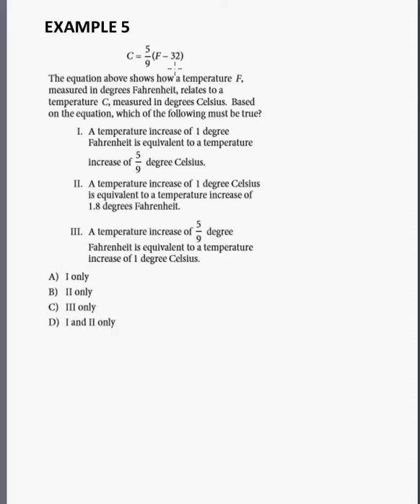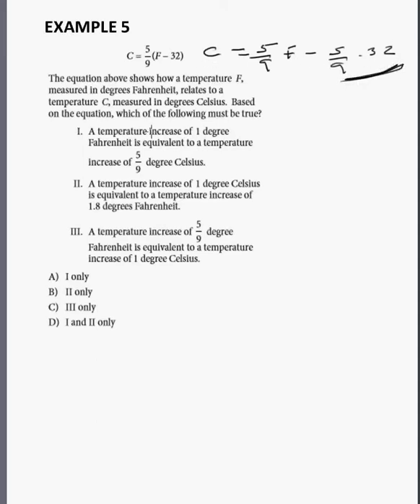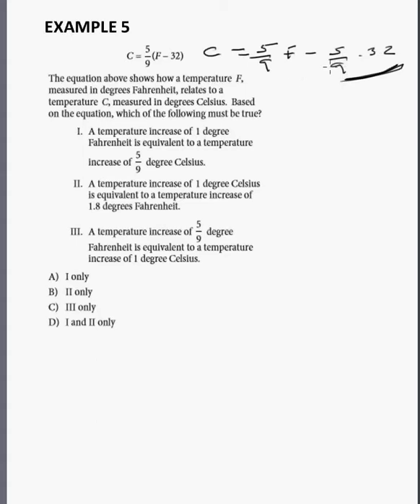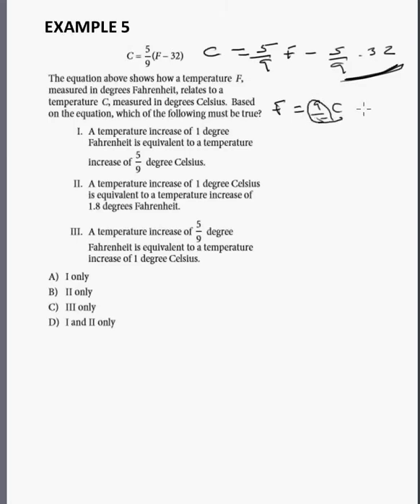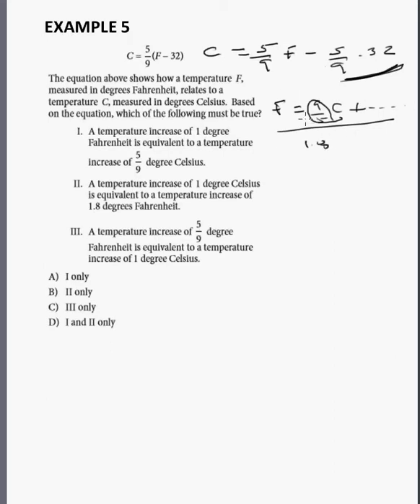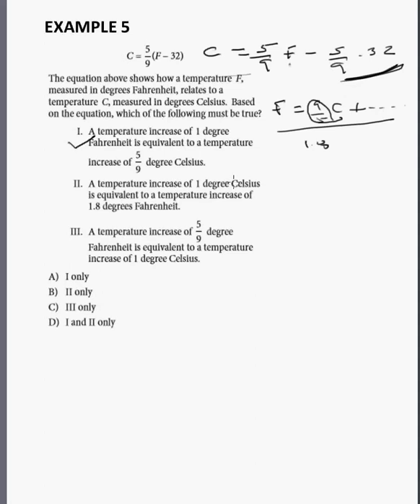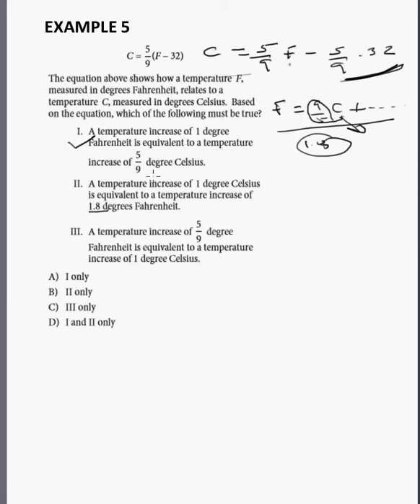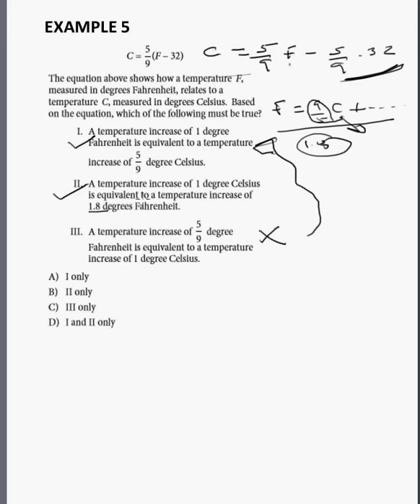HOA A4 EX5